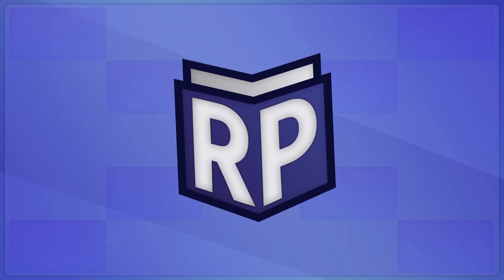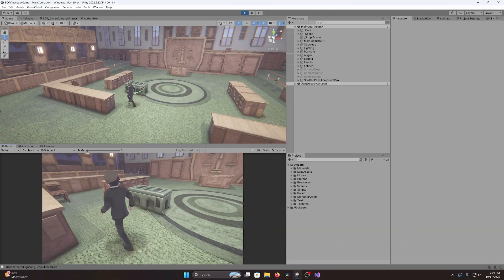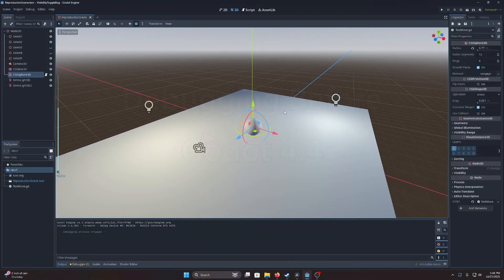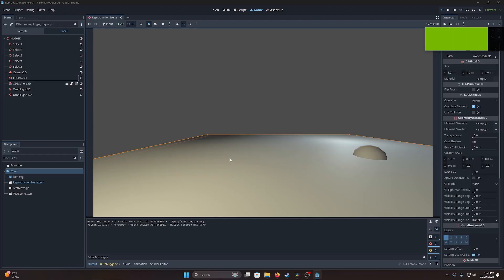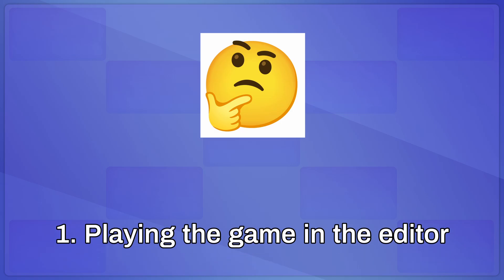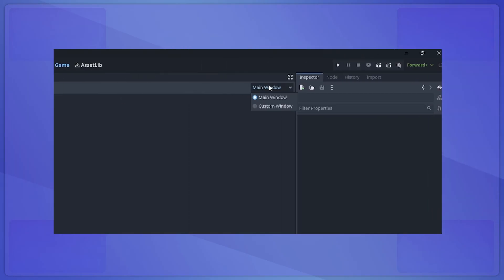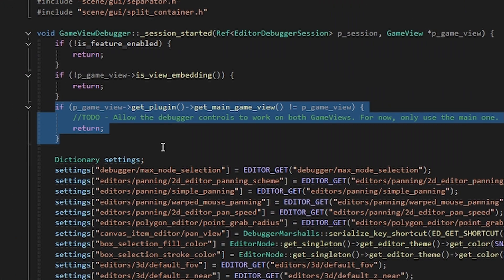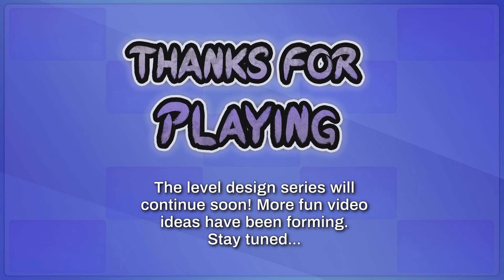Is this the future of Godot debugging?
When it comes to debugging your game while working in the Godot game engine, your options used to be pretty limited. Back in Godot 4.2 and 4.3, which is around the time when I started learning the engine, pressing "play" in the editor meant a whole new game application was compiled and run which acted as your preview of the final export. Though you could interact with nodes in the live scene by using the Remote Tab, the fact that you had an entirely separate window to manage made debugging a bit difficult, especially for single monitor users. Combined with the fact that the regular node manipulation gizmos in the scene aren't available for debugging, you can hopefully see how it was harder to tell what's going on compared to other engines which run the game in the editor like Unity and Unreal.

When Godot 4.4 released, a landmark PR brought back some of the conveniences of these larger engines by allowing the built game window to run embedded in the editor window. Though this approach has its own limitations compared to running the actual scene in the editor application (and potentially allowing the already functional scene view to work as a live debugging view), with enough effort, we could still add in most of the debugging tools that a developer might expect from Unity. One of those tools is the ability to view the game from a debug perspective while playing it at the same time.

That's why I started looking into creating a pull request that allows two game windows to run embedded in the editor, which should hopefully pave the way for gizmos and other neat features that give you a lot of flexibility and ease of use when debugging. The point of this improvement is to reduce the need for user-created debugging tools while getting closer to the seamless debugging experience found in Unity and Unreal. It's something that is practical for nearly every game but still optional and disabled by default so as not to mess with the workflow that people are used to. Back in March, I finally completed the code changes and I'm now waiting for it to be reviewed and merged, possibly for 4.6 or some later version if it takes longer. In this video, I cover my thought process behind this PR, why it's helpful, and how we can take it even further going forward. Feel free to let me know what you think of this feature in the comments and send it some support if you're inclined!

0:00 Intro
1:33 What is live debugging?
4:43 Debugging before Godot 4.4
6:34 The game view
10:10 Creating the dual game view
13:25 What's next?
15:51 Closing thoughts

~~LINKS~~

I have a Discord server! Feel free to join and hang out!

🌐I have an official website here!